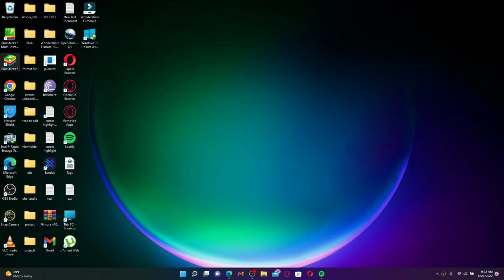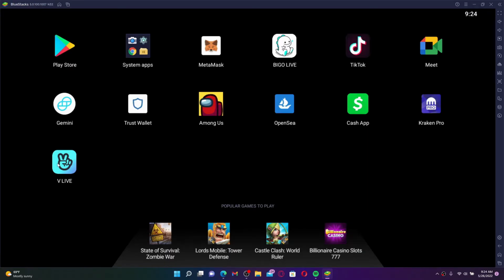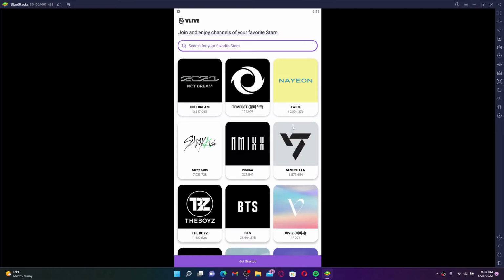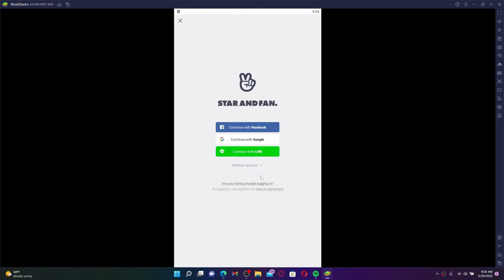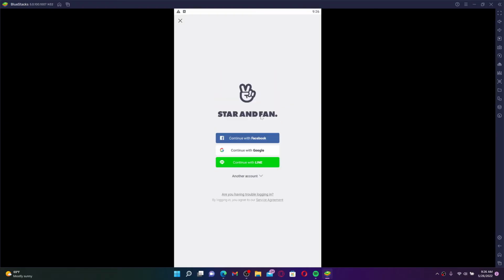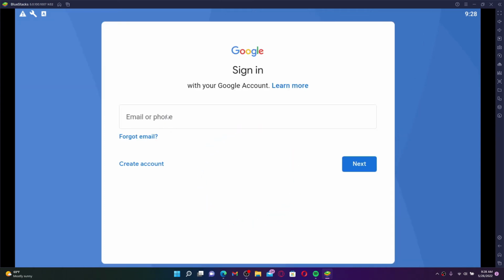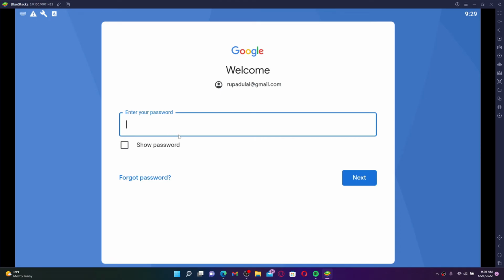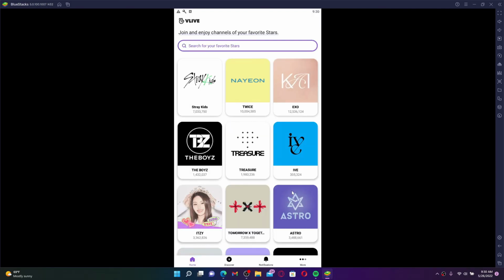How To Login V Live Account (2022) | Sign In V Live App Tutorial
In this video I am going to guide you How To Login V Live Account.

0:00 - Intro
0:21 - How To Login V Live Account
1:21 - Outro

Hey EveryOne!